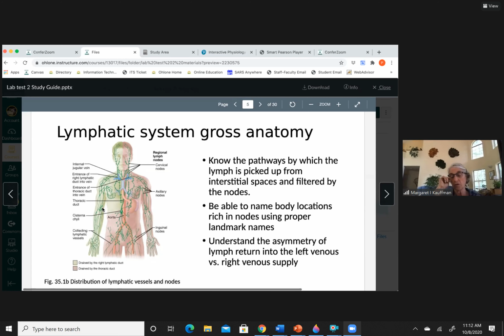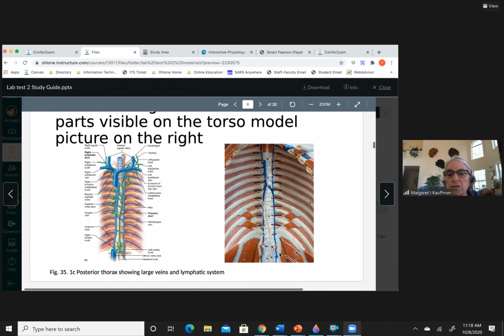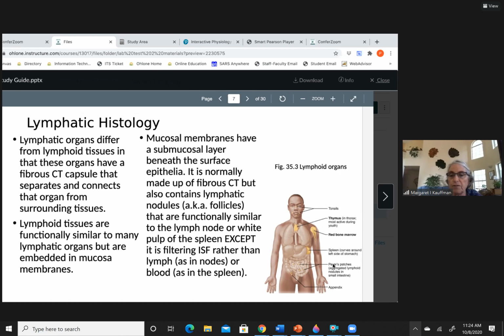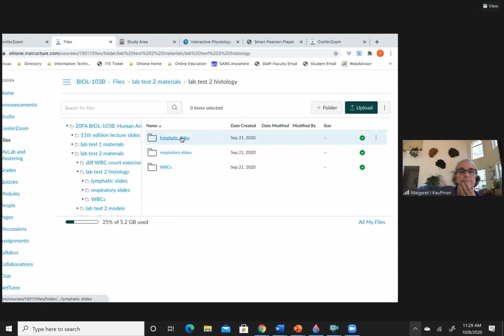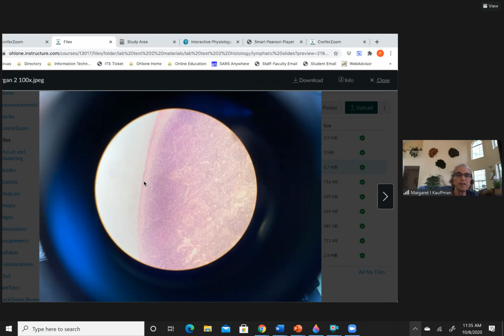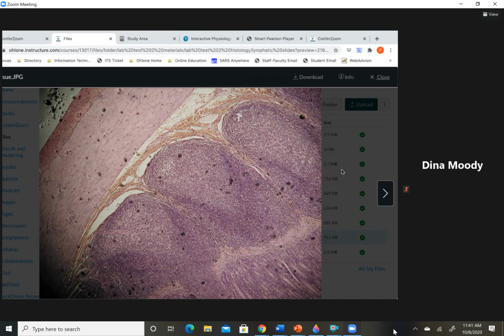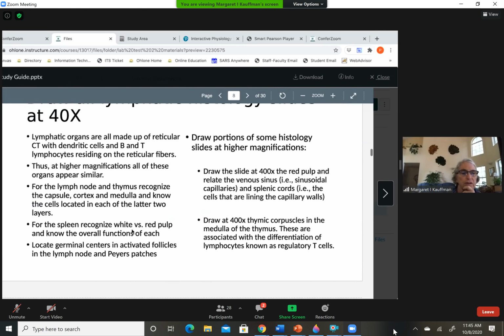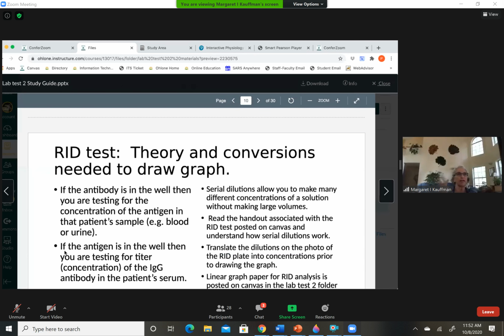Ohlone College 103B lab 11